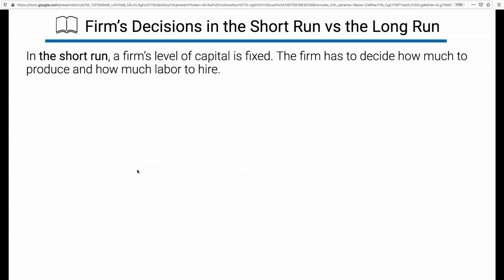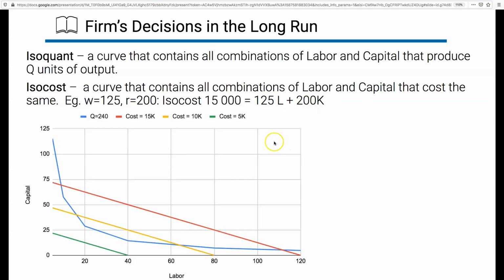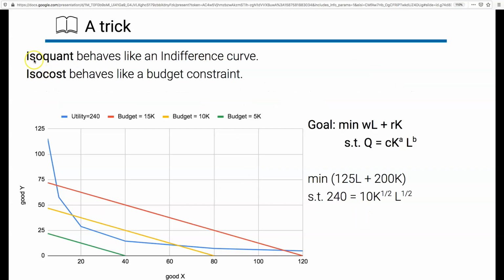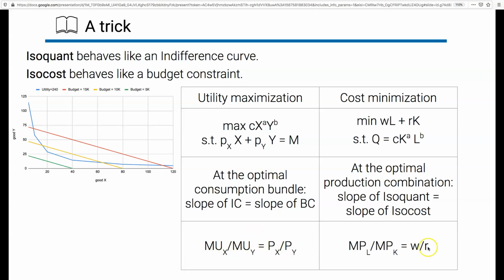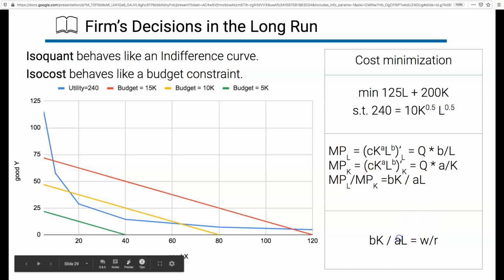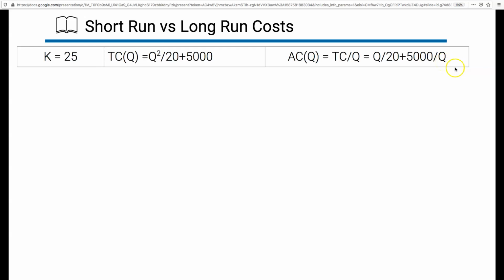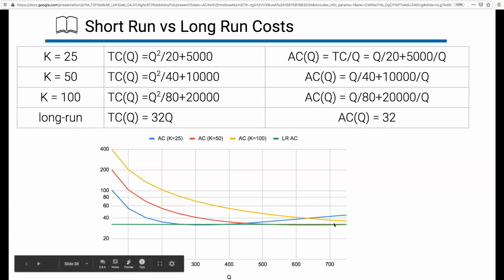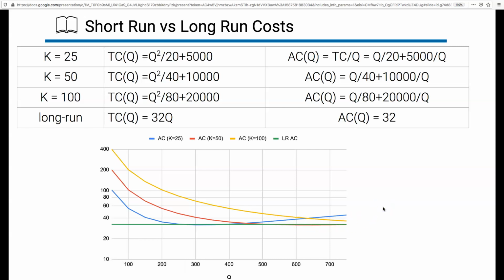ECON320 L18 – Production and Costs pt 3